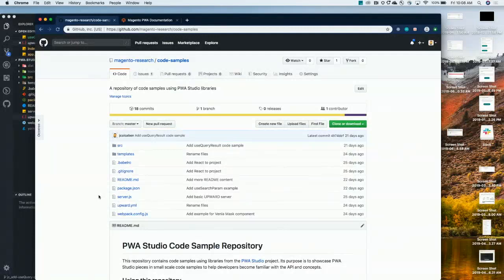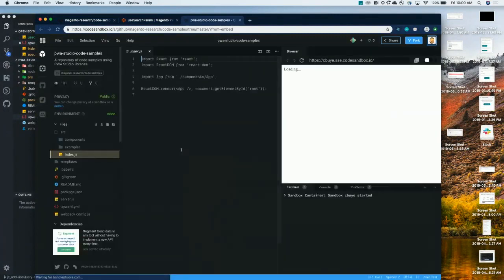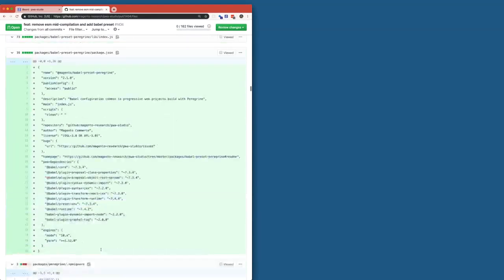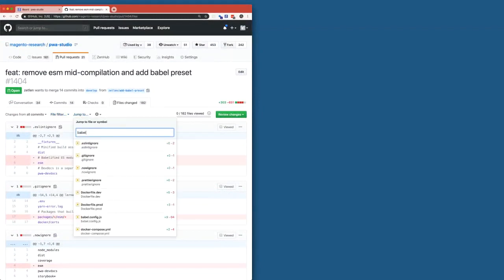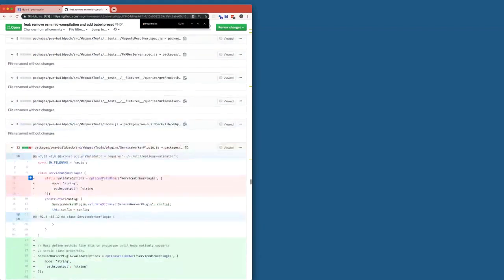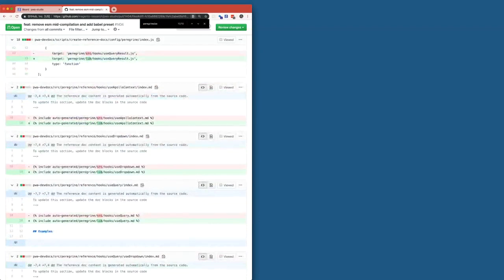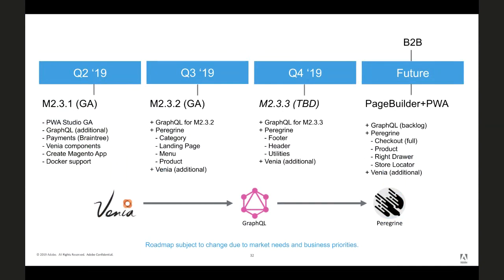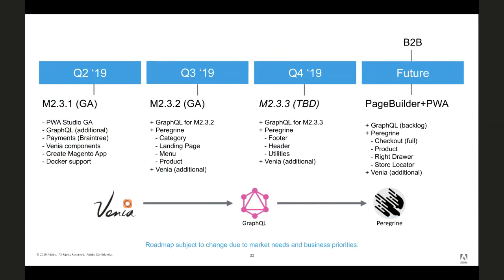Magento PWA Community Update July 19, 2019